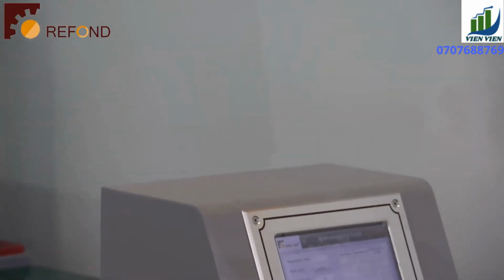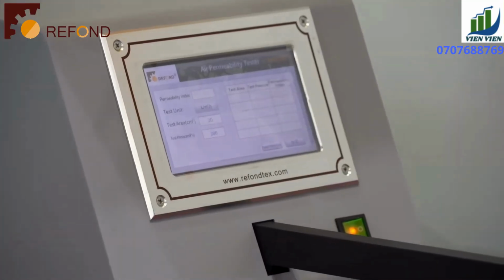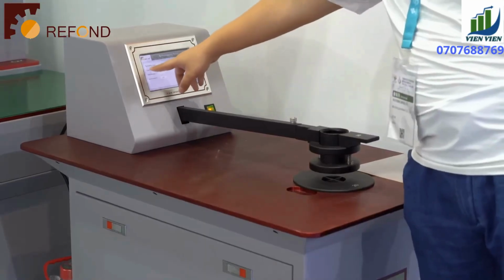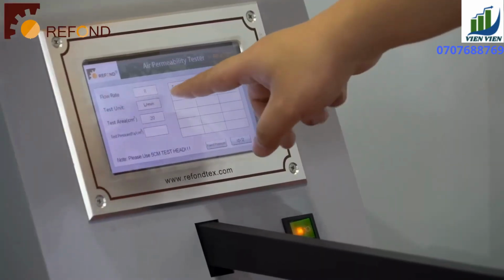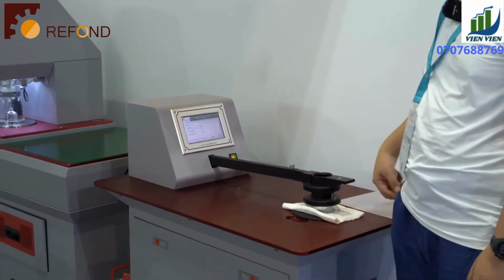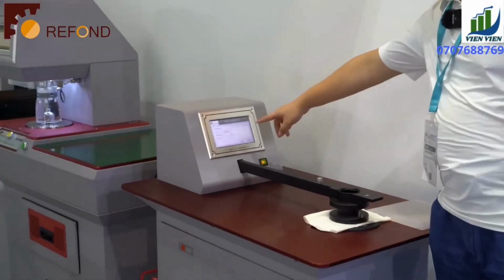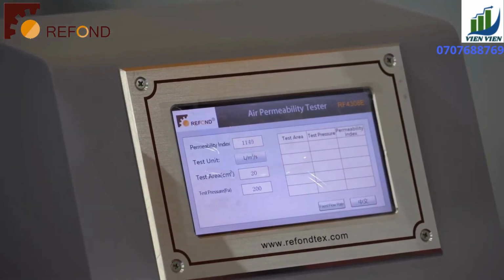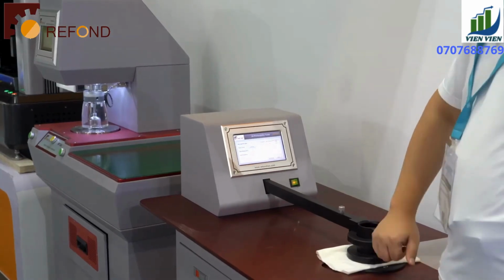Máy kiểm tra độ thoáng khí RF4308E 🌬️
Thiết bị dùng để đánh giá độ thấm khí của vải dệt và các vật liệu tương tự, phù hợp cho phòng thí nghiệm dệt may.
🔧 Thông số chính (tóm tắt):
Áp suất khí: 98–2500 Pa
Lưu lượng khí: 1–40.000 mm³/s
Độ chính xác: ±3%
Đơn vị đo đa dạng: mm/s, cfm, L/m²/s, m³/m²/h,…
Đầu kiểm tra: 20 cm² (chuẩn); 5–100 cm² (tùy chọn)
Độ dày mẫu: ≤ 8 mm
Tự động chọn dải đo, phần mềm PC xuất & in báo cáo
Kích thước: 940×590×1010 mm | Trọng lượng: ~99 kg
📞 Tư vấn & báo giá:
CÔNG TY TNHH TM DV VIÊN VIÊN
vienvienco.ne